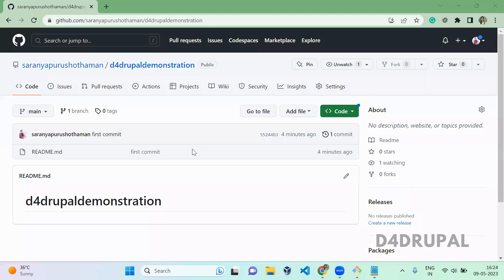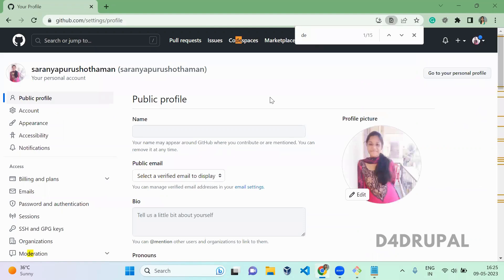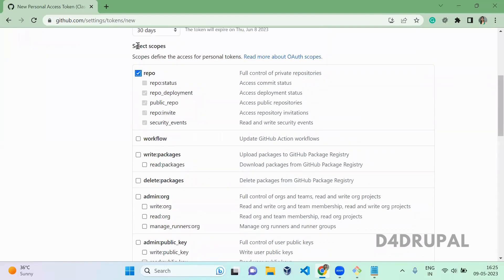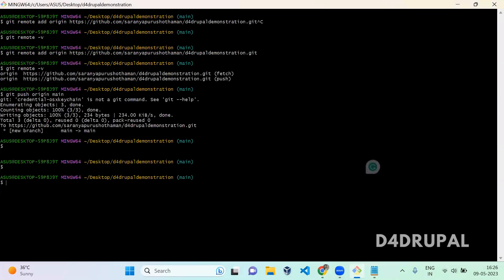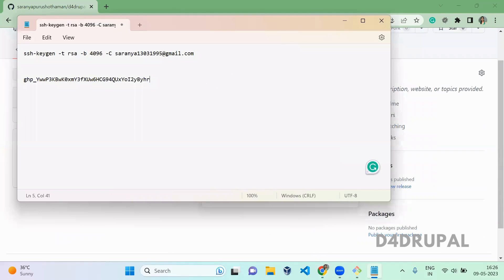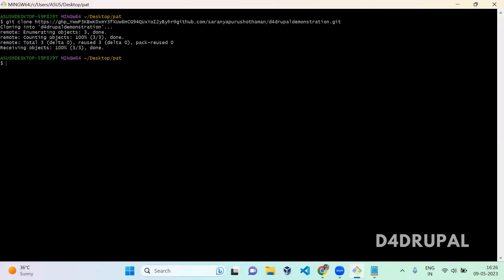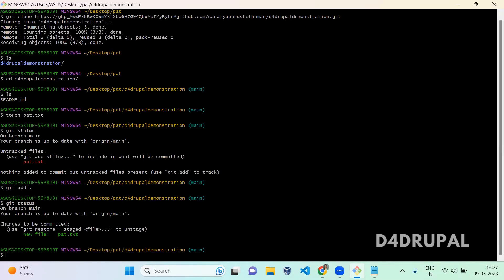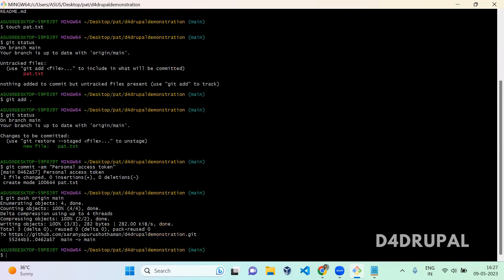Authenticate GitHub repository with Personal Access Token | D4Drupal